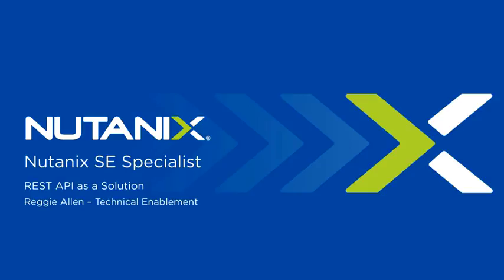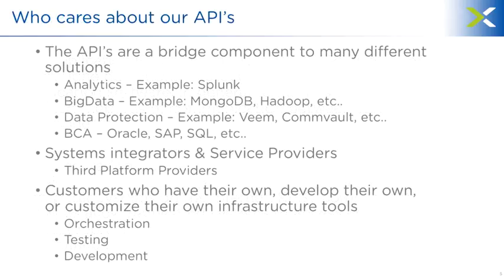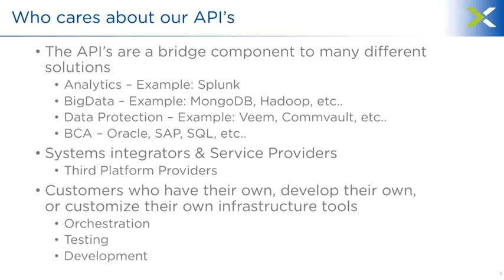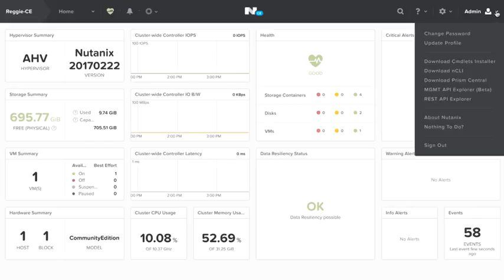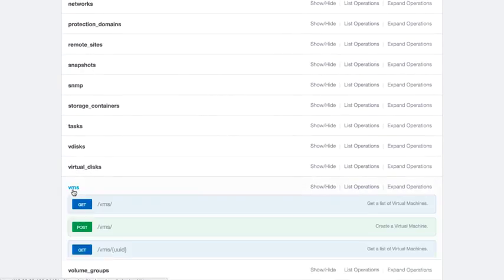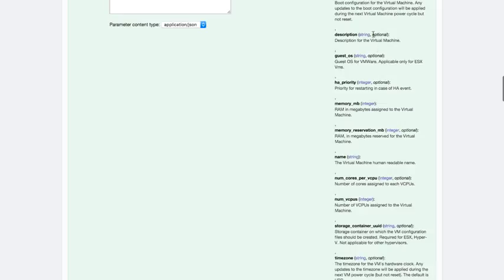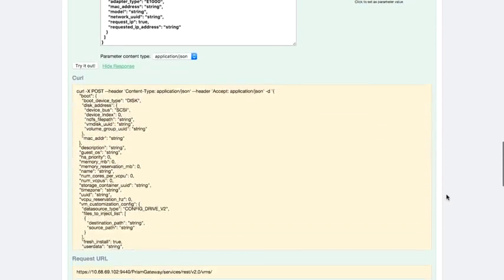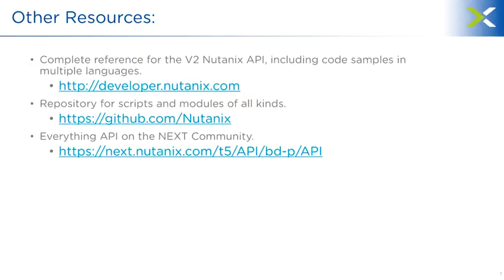019 Solution On Nutanix